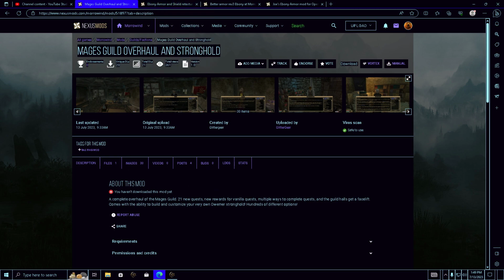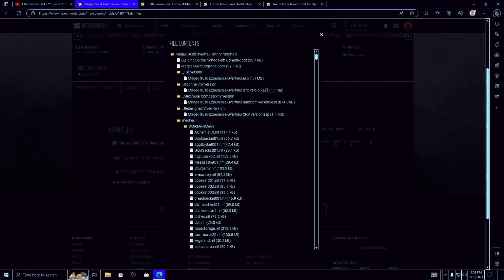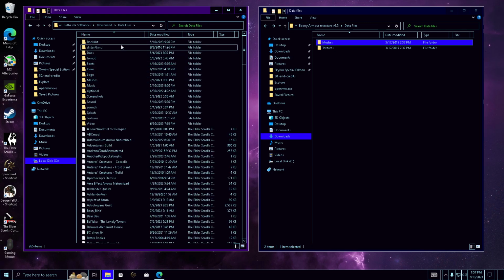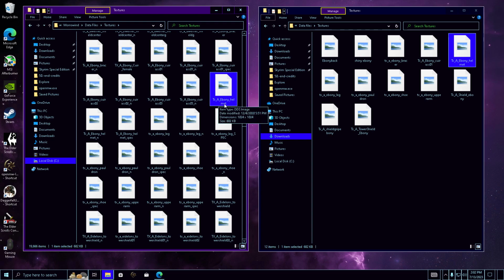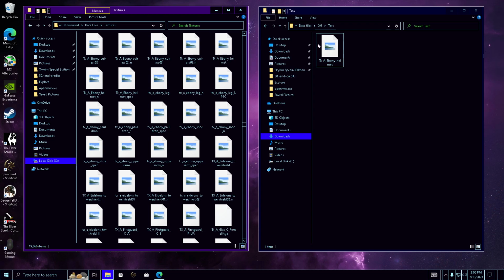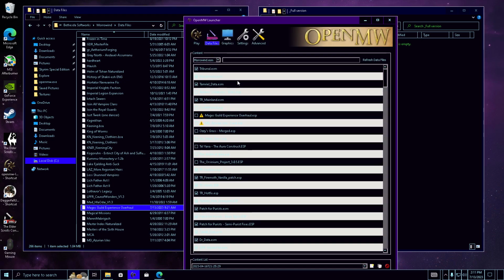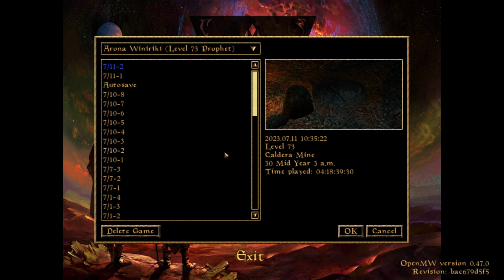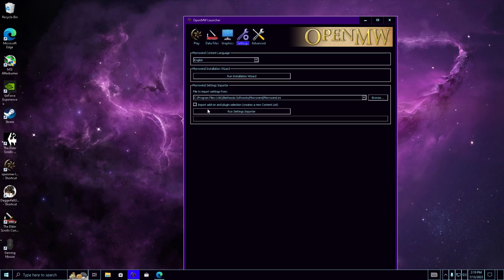How to mod Morrowind